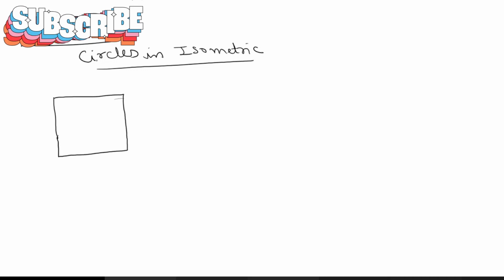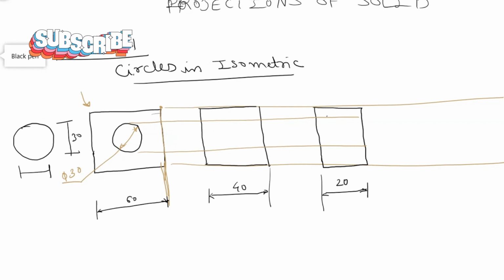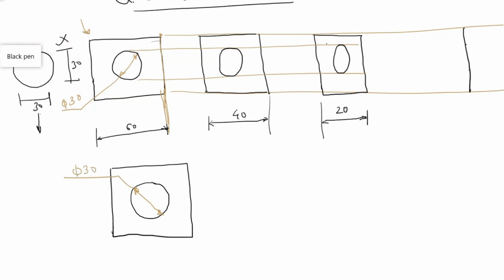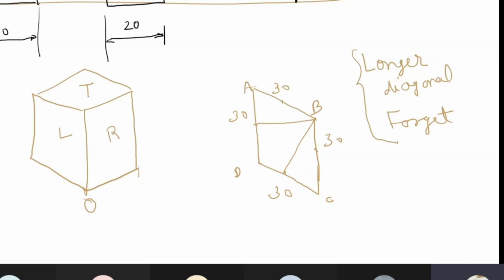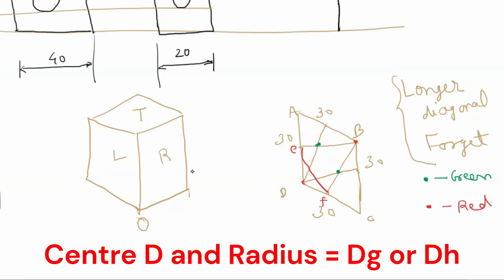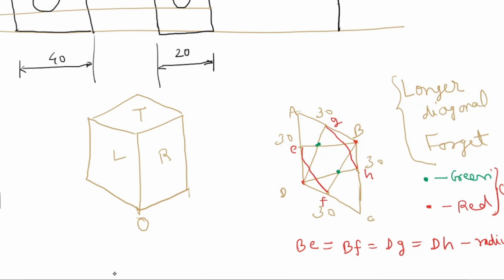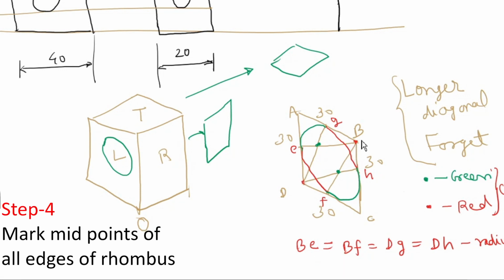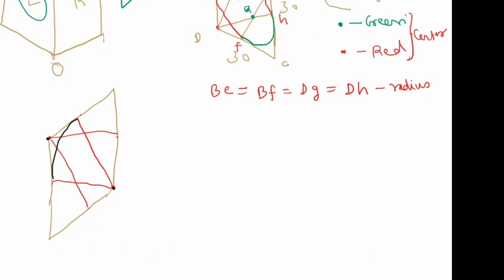L-36 | Engineering Graphics | Isometric Projections- 2 | Iso Circle | Drawing | Diploma | ITI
This video explain how to construct circles in isometric.